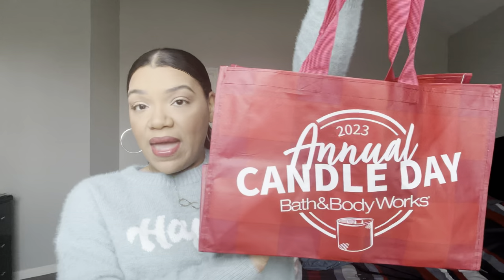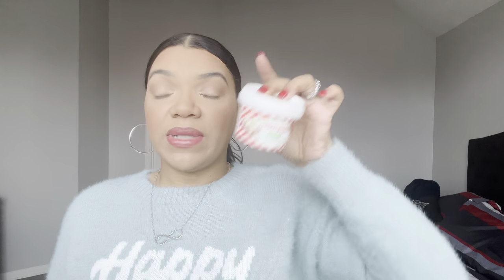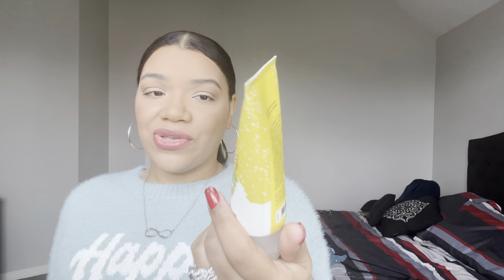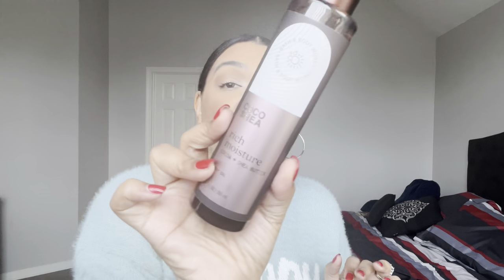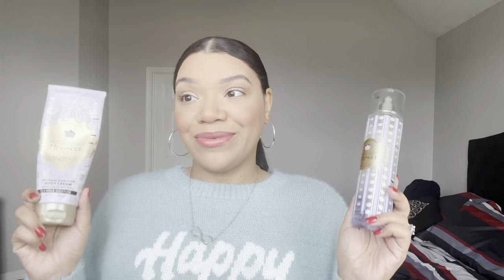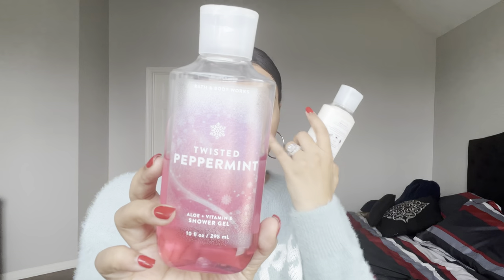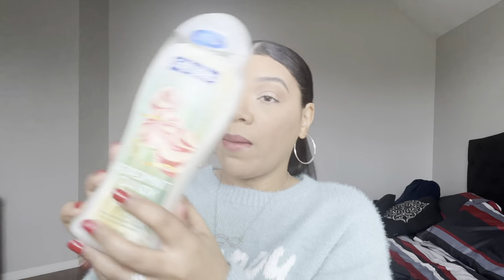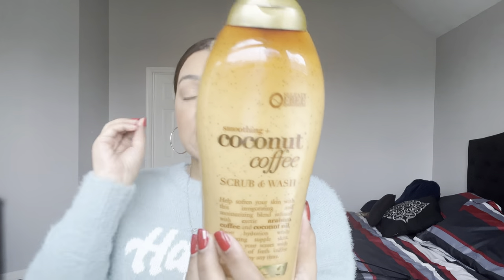❄️Winter Project Use It Up… // Vlogmas Day 19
OPEN ME‼️‼️

Hello beautiful people.. I’m back!!! Todays video I’m going to be sharing with you all of the new items in my project use it up for Winter.. from now until the end of March. This is such a good idea if you have a hard time working through items and if you own so many. There will be 3 video in total until the very end. Wish me luck and if you have any videos similar to this please let me know. 😘 Also if you haven’t already please check out some of my more recently videos:

‼️New Videos

❤️Where you can find me:
Mercari: Devonantoine